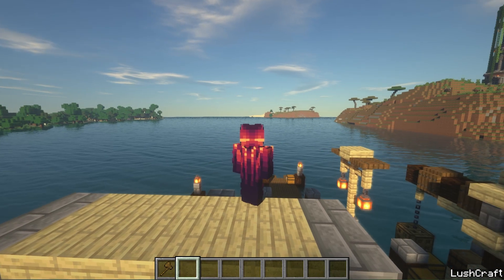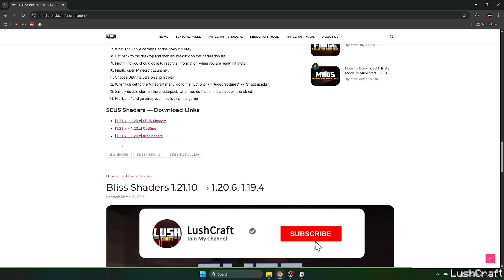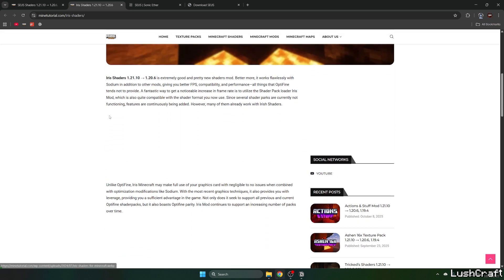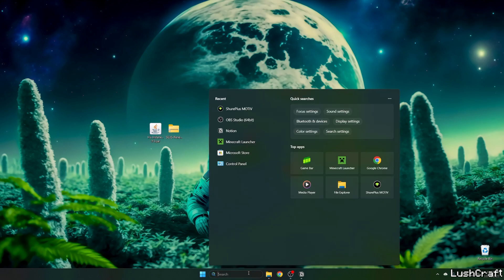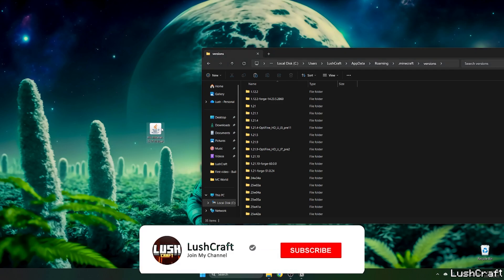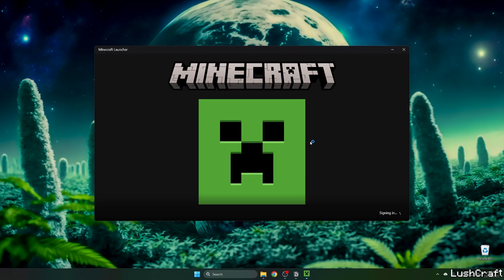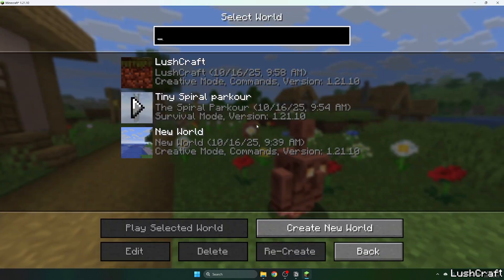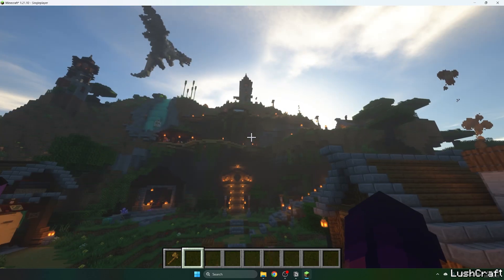How To Download & Install SEUS Shaders for Minecraft 1.21.10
Learn How To Download & Install SEUS Shaders for Minecraft 1.21.10. SEUS Shaders (Sonic Ether’s Unbelievable Shaders) are some of the most iconic and powerful shaderpacks ever created. With realistic lighting, reflections, volumetric clouds, water caustics, and global illumination, SEUS can completely transform Minecraft into a cinematic experience.

In this video, I’ll show you exactly how to download and install SEUS Shaders for Minecraft Java Edition 1.21.10, using either OptiFine or Iris. You’ll learn how to get it running smoothly, even on mid-range systems, and how to tweak it for the best visuals.